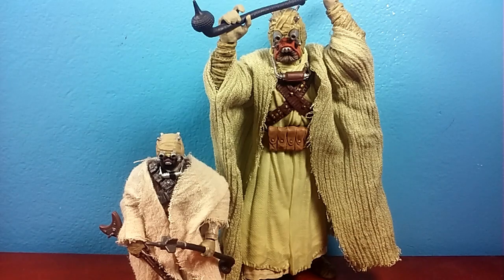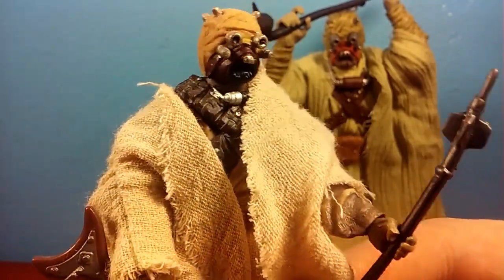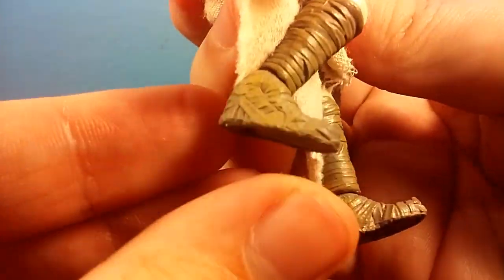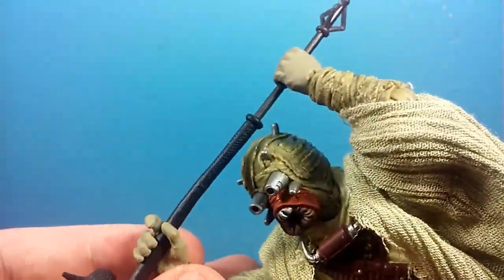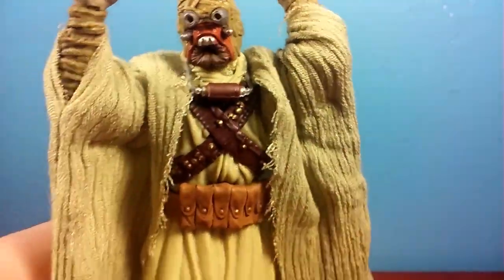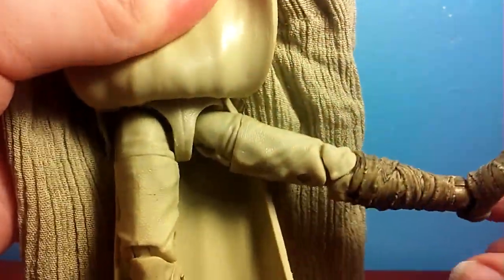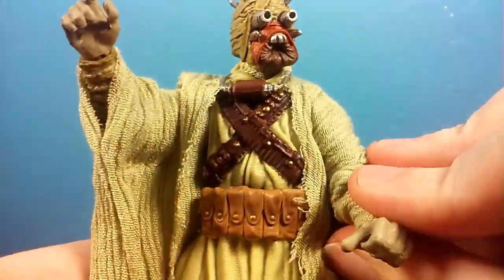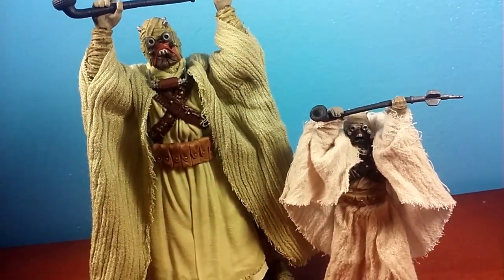TUSKEN RAIDER: 6" Black Series VS 3.75" Vintage Saga Collection/TBS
Two fantastic figures here! With 11 years between their releases, does the 3.75" hold up?

FAQ- Where do I get my figures?